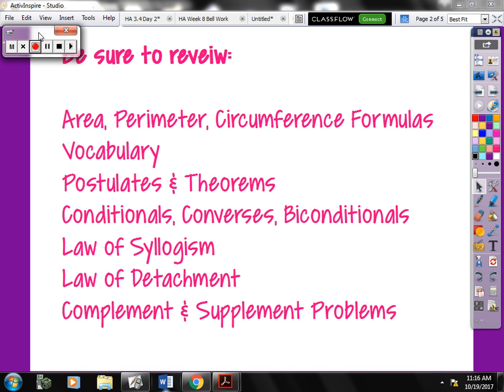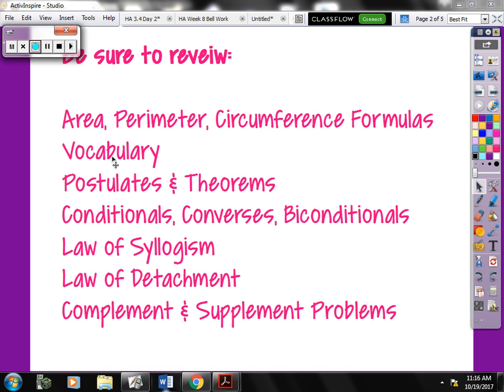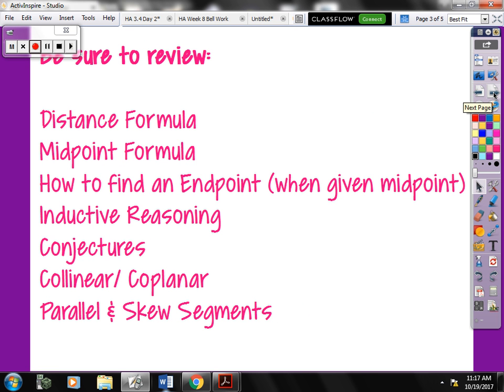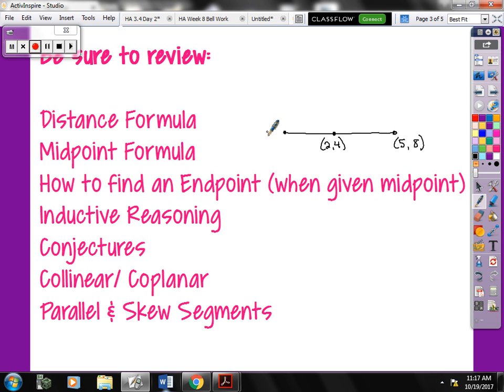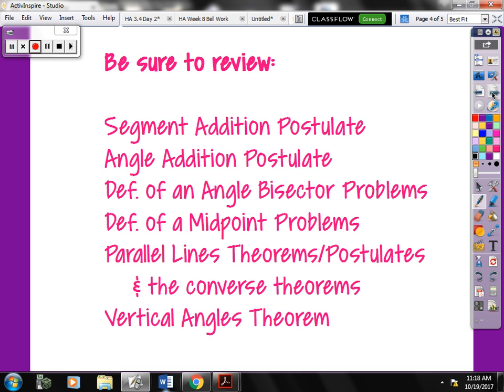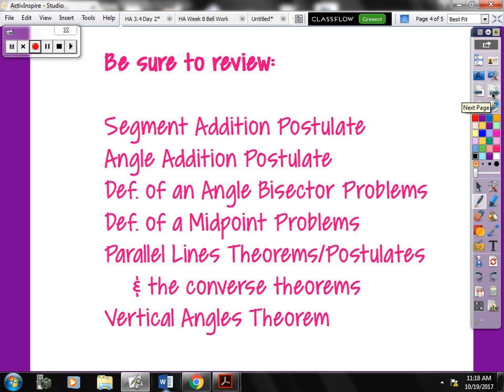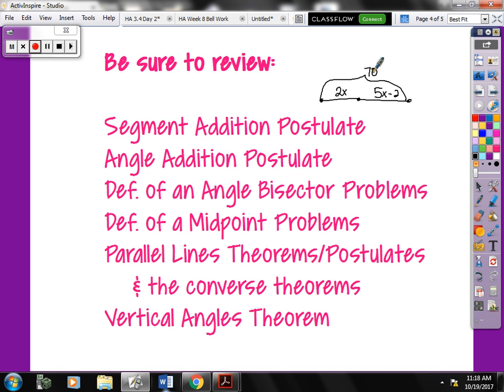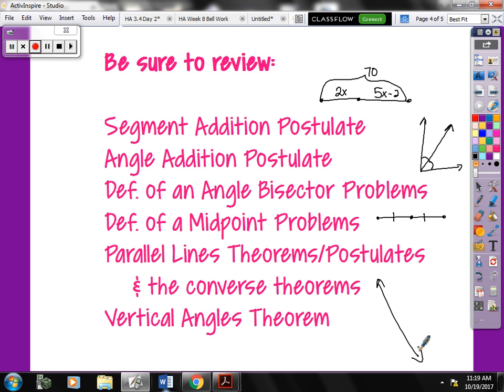Quarter 1 Review Recording